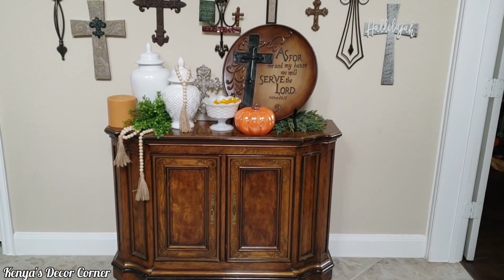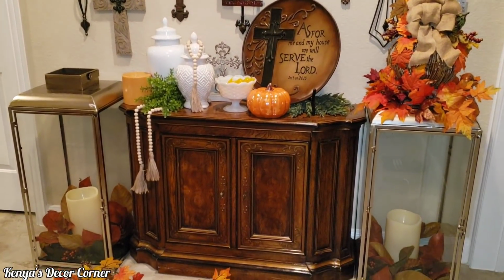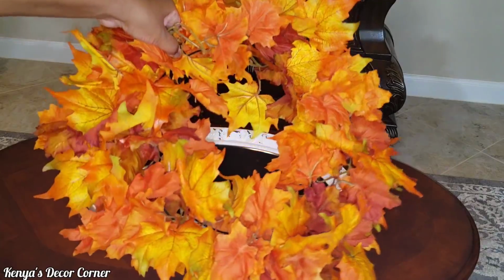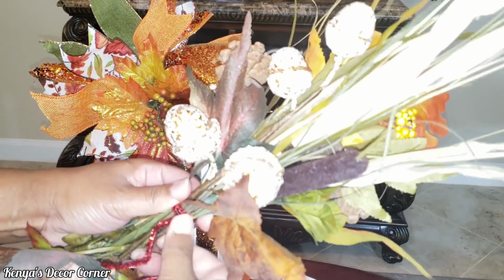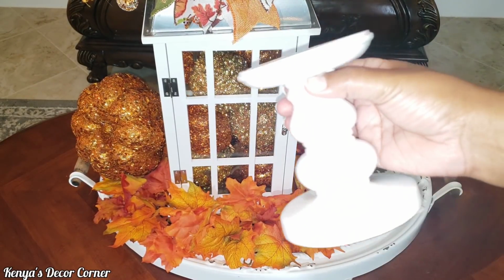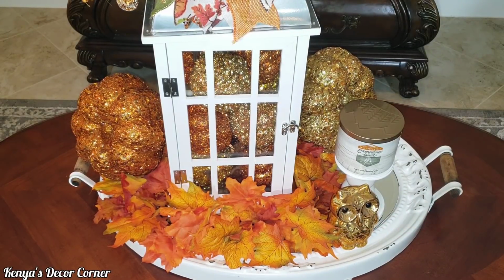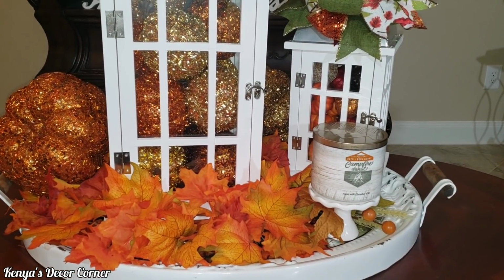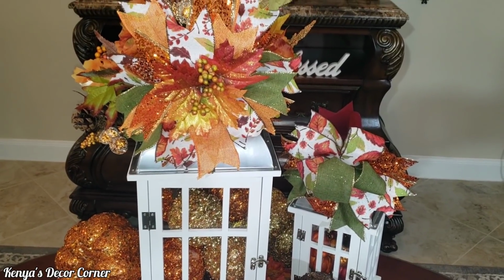Fall Lantern Collab 2020 | How To Decorate Lanterns | Vlogust Day 29 | Kenya's Decor Corner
Fall Lantern Collab 2020, Fall 2020 Decorate With Me, Vlogust Day 29, Fall Lantern Decor,
How To Style a Lantern, Kenya's Decor Corner, Fall Decor, Quick & Easy Fall Lantern DIY Decor, How To Style Large Lanterns for Fall, Fall 2020 Decor, Farmhouse Inspired Decor, Orange & White Fall  Decor, Fall 2020,
Farmhouse Inspired Decor, Tuscan Farmhouse Inspired Decor, Fall Decorations, Home Decor, How To Style a Fall Lantern, Traditional  Seasonal Decorations, New Fall Decor Ideas 2020

Hi Guys! Today I am so very super excited because today I'm hosting my seasonal Fall Lantern Collab 2020!!!🍁🍂🍁 Let me say a Huge Thank You to all of the participants! be sure to click the playlists below to watch everyone's videos!

If you are interested in my 7' Prince Flocked Christmas Tree from King of Christmas!

KENYADECORCORNER
To save 10% at checkout

*Don't miss out on the Huge Handbag Sale!*